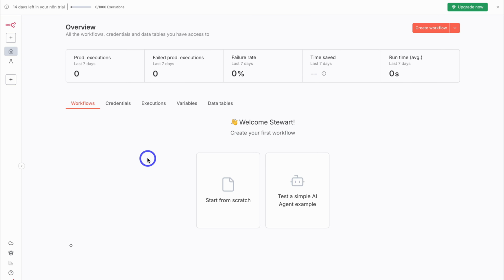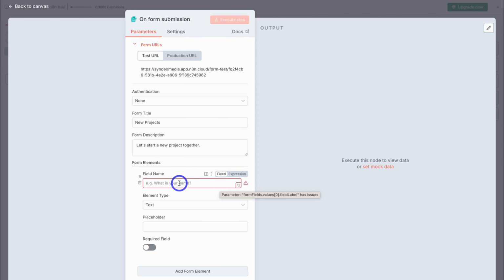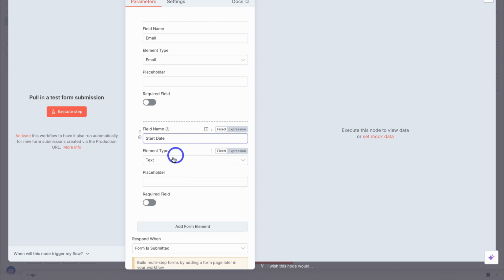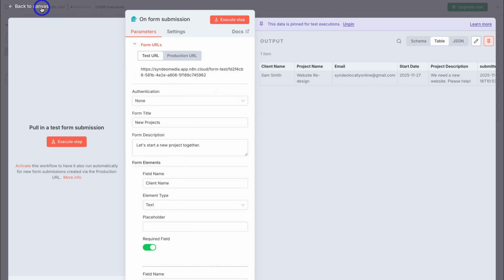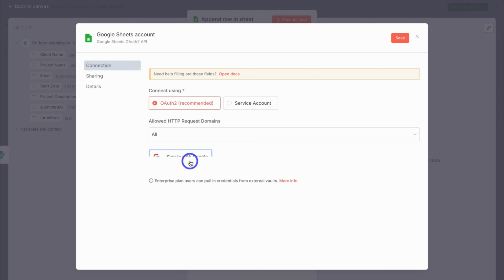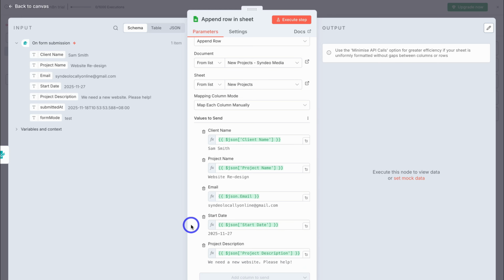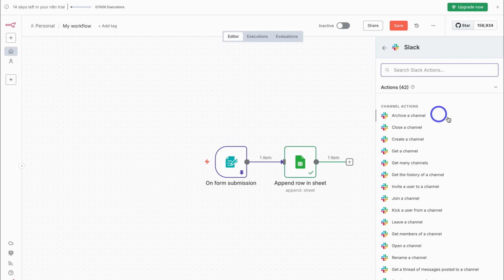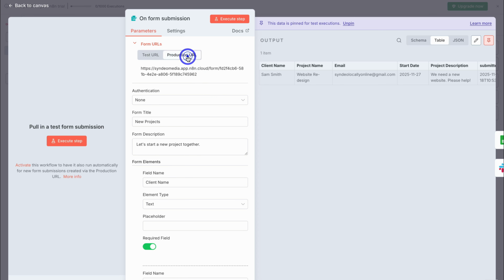n8n Tutorial for Google Sheets (Automate Google Sheets)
In this n8n tutorial, I share how you can set up automations with Google Sheets and other apps.

n8n is a self-hosted, no-code automation platform that allows you to visually create your own automated workflows.

n8n lets you build simple and complex workflows to automate tasks and move data between applications without needing to write any code. N8n is a self hosted alternative to expensive platforms like Make and Zapier.

Let me know if this Make.com tutorial was helpful. Also, if you require any help or support, make sure to get in touch with us today.